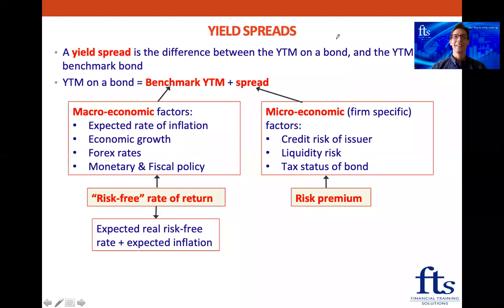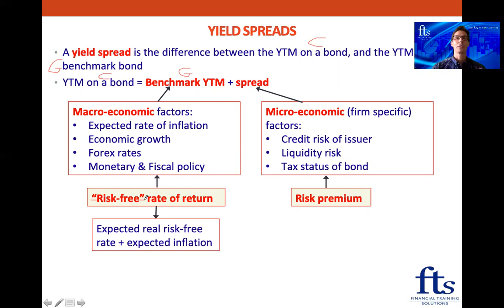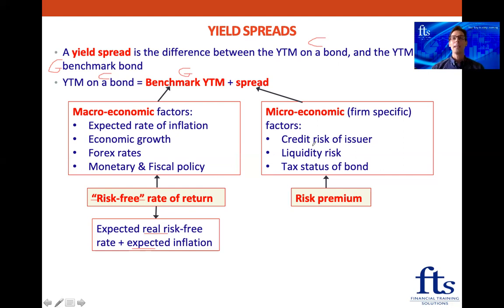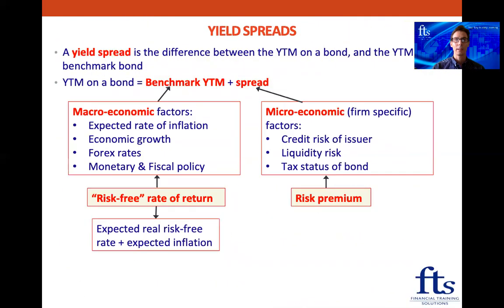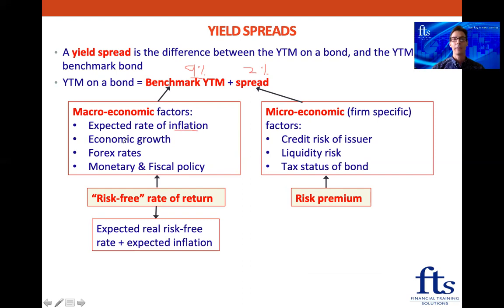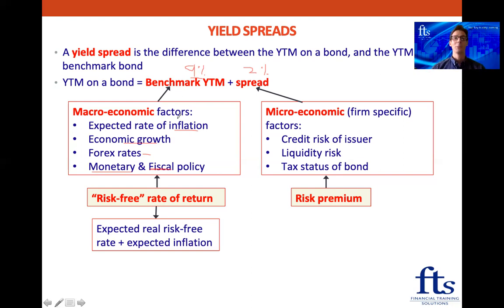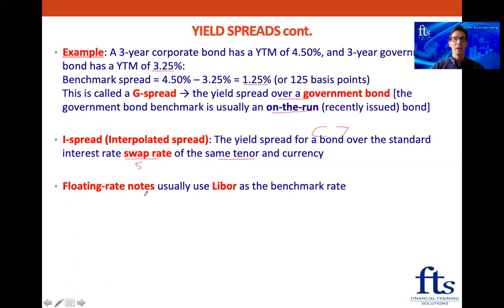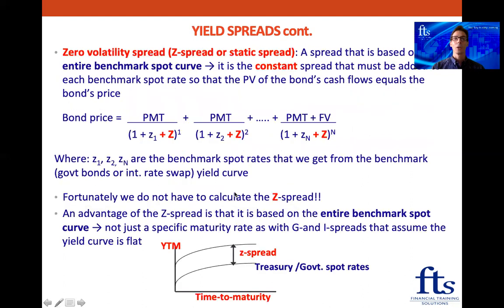CFA Level 1 - Introduction to Fixed Income Valuation - Part 6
If you are interested in purchasing all of the video classes (72 hours of classes that cover the entire CFA Level I curriculum), slides, and notes provided by Financial Training Solutions, please contact us on